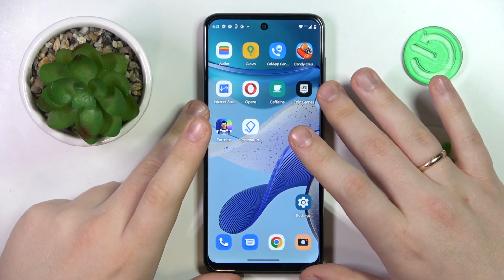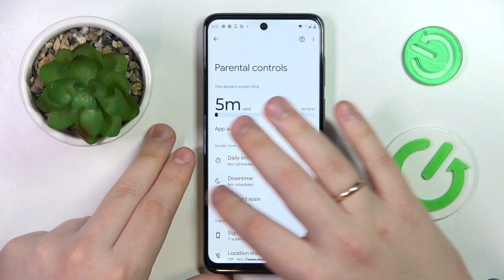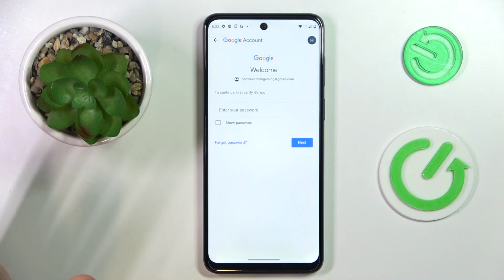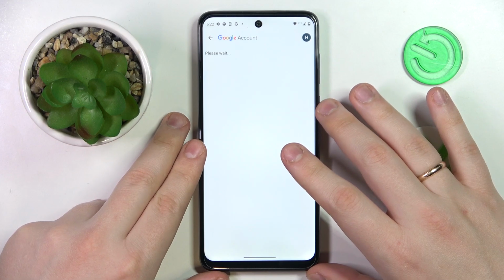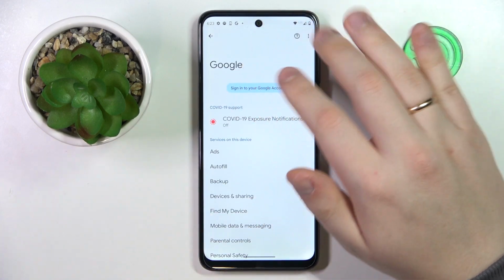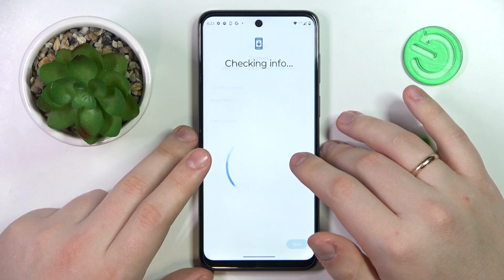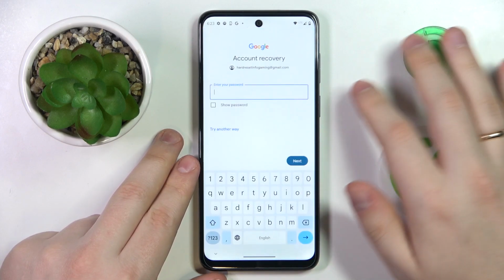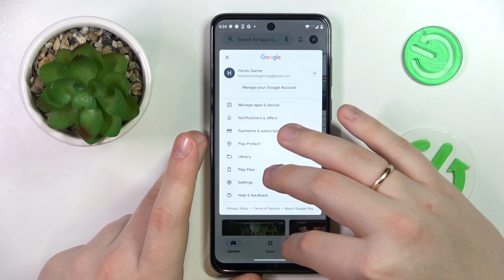How to Bypass Parental Control on a MOTOROLA Moto G53 - Turn Off the Google Family Link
This very detailed, comprehensive, and handy video tutorial will entirely guide you through the process of bypassing Google Family Link on your MOTOROLA Moto G53 smartphone, thus switching the parental controls off without having to necessarily grant permission or authorization from a parent/supervisor. Thereby, we kindly encourage you to view this video guide and discover how to circumvent and disable parental controls on a MOTOROLA Moto G53 mobile device.

How to circumvent parental control on a MOTOROLA Moto G53? How to disable parental controls on a MOTOROLA Moto G53? How to bypass the Google Family Link on aMOTOROLA Moto G53? How to free the MOTOROLA Moto G53 device of parental control?